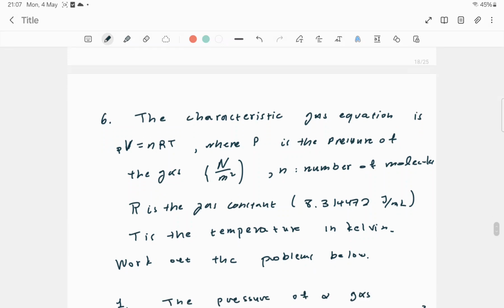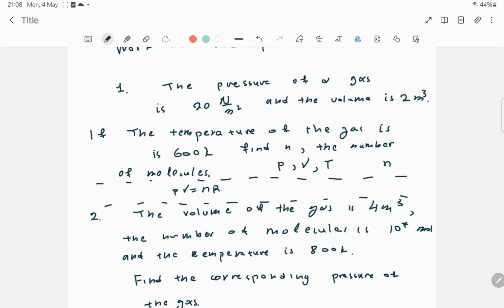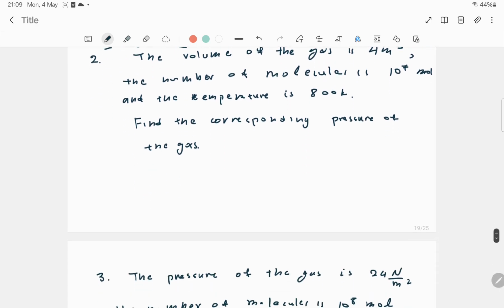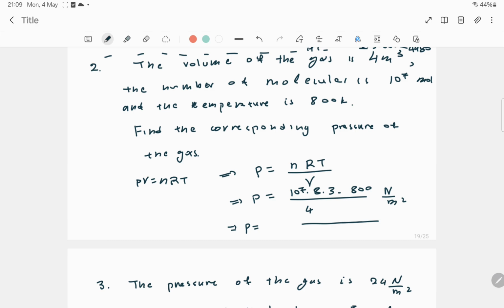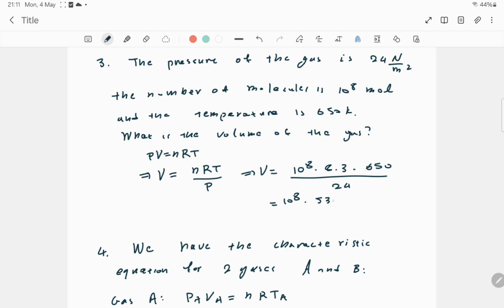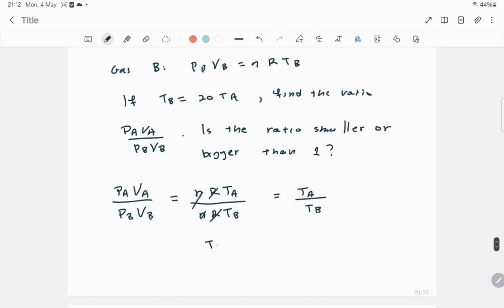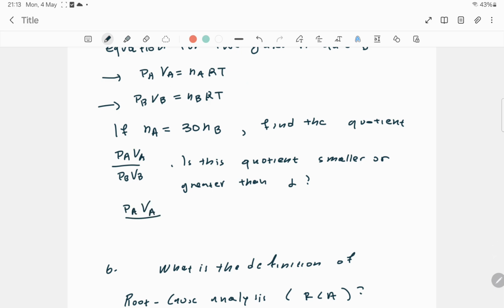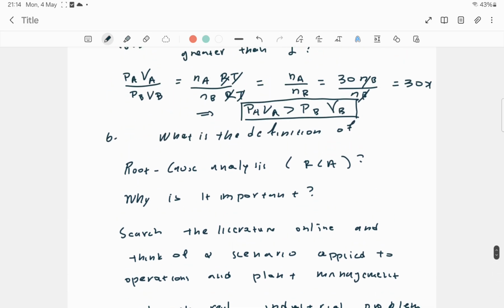Task 1-6 -1,2,3,4,5,6 Walkthrough Operations and Plant Management